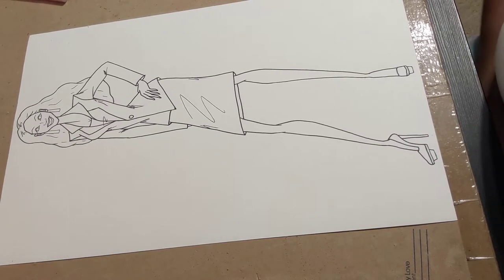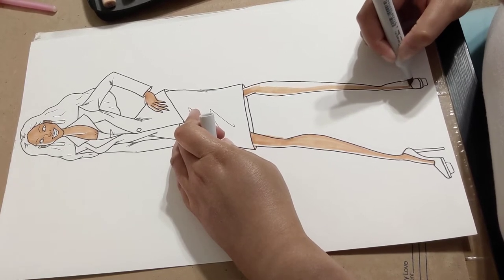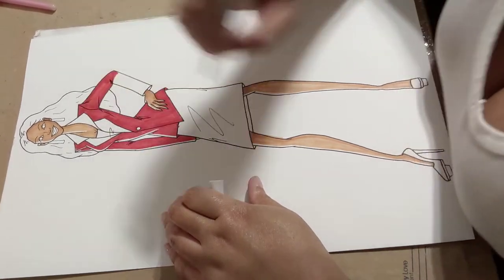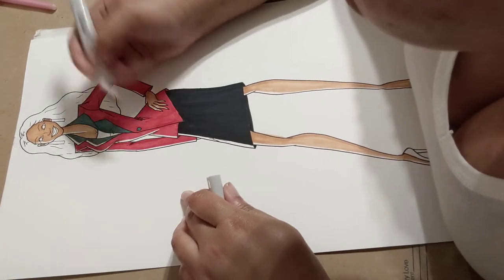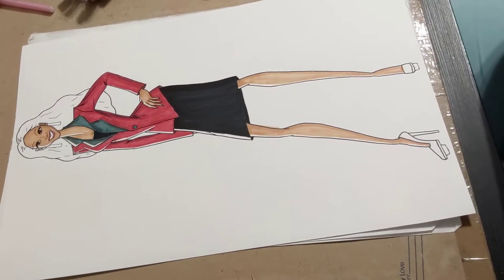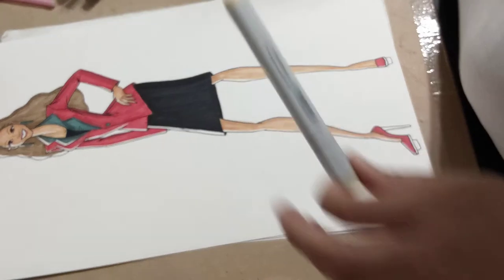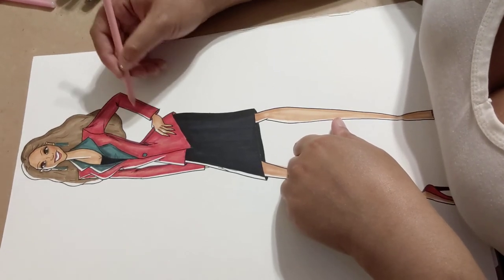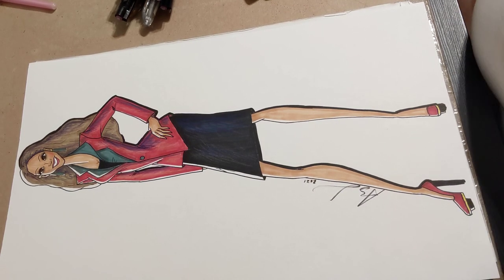How to Render a Fashion Sketch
Step-by-Step process of rendering a fashion sketch.